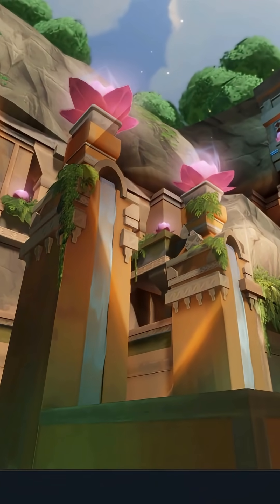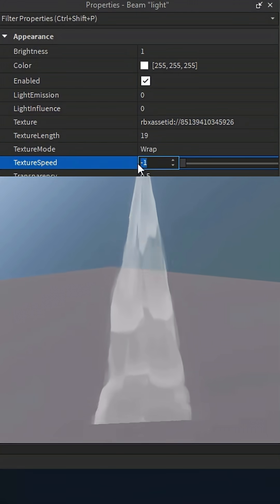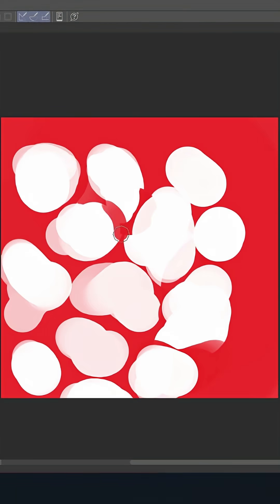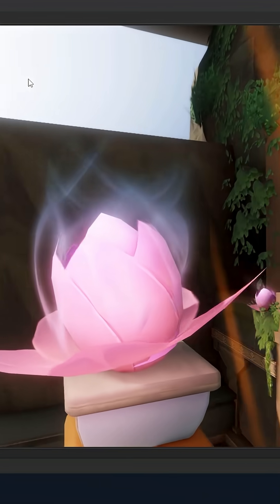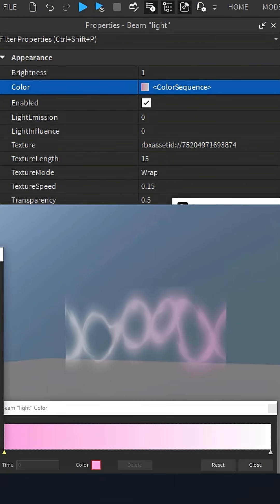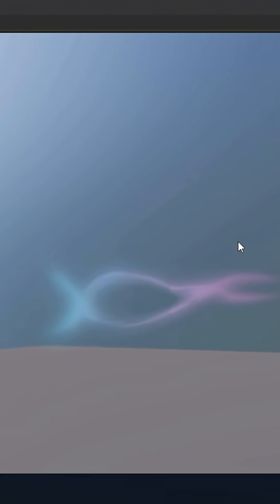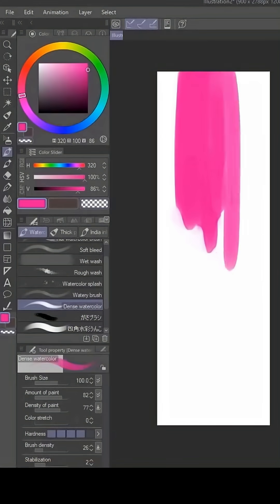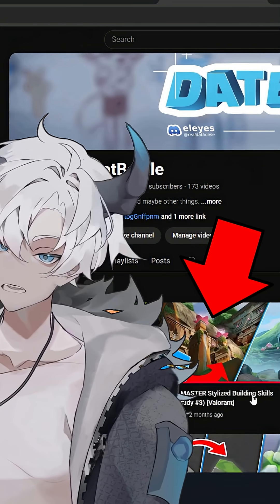Just DRAW your textures on ROBLOX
my twitter maybe follow me please? :)

my ONLY Discord account:
Display name: eleyes
Username: realdatboiele